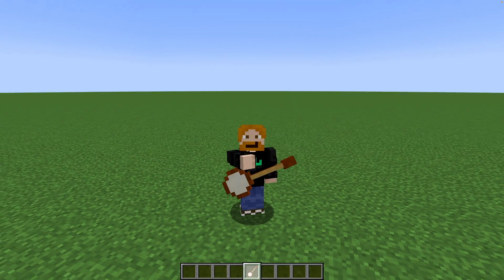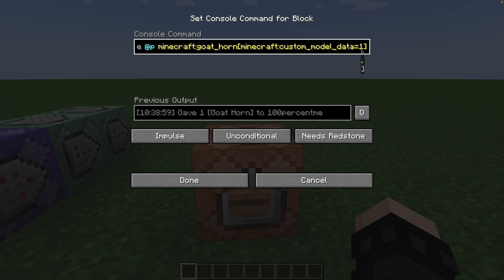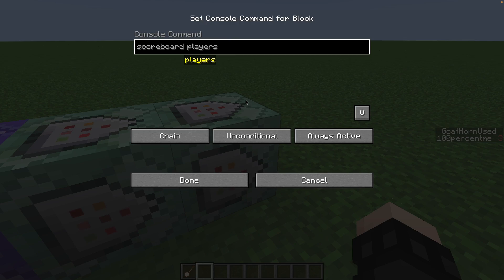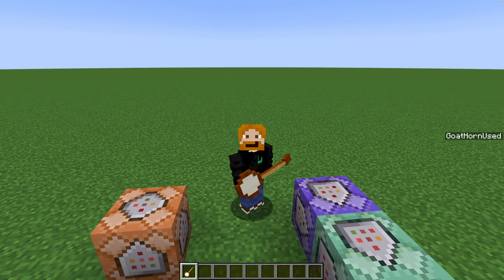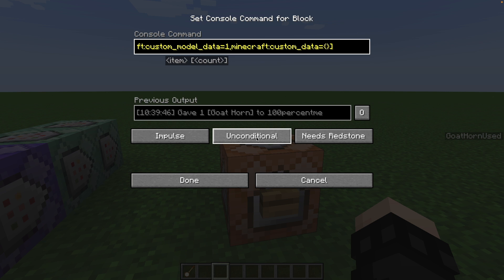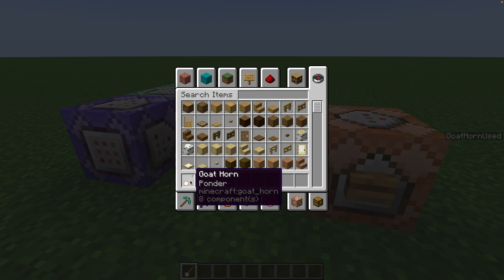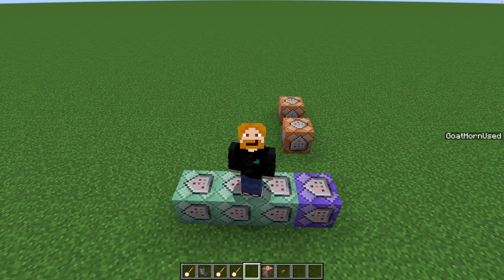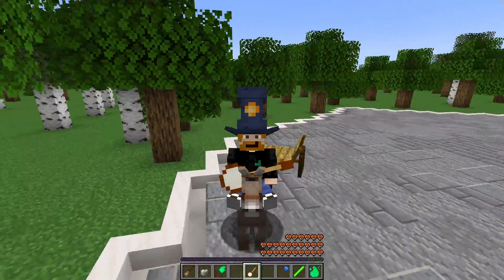Custom Goat Horns in Vanilla Minecraft - Minecraft 1.20.5+ Datapack Tutorial [Update in comments]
In this tutorial we’re adding custom instruments into vanilla Minecraft using Goat Horns! All without compromising on existing Goat Horn behaviour, normal Goat Horns remain the same.

I’ll explain how we create our custom Goat Horn item, how to set up the required scoreboards and commands and how to add more than one instrument for infinite expandability!
I’ll also explain the custom_data item component.

All of it can be put into a datapack as well!

This tutorial is for Minecraft 1.20.5.

Chapters:
00:00 - Intro
00:23 - Things to know before we start the tutorial
01:09 - Getting the item and making it play a custom sound
05:27 - Making sure regular Goat Horns aren’t affected/The power of custom_data
07:40 - Making it infinitely expandable/Adding more instruments
09:34 - The limitless possibilities of Custom Goat Horns/Field trip to Percy’s Park
10:23 - Outro